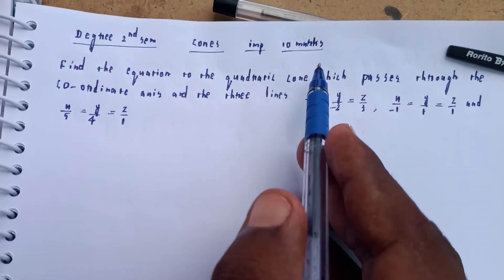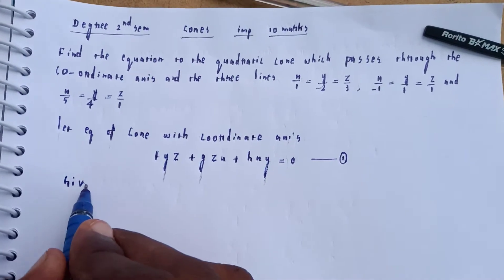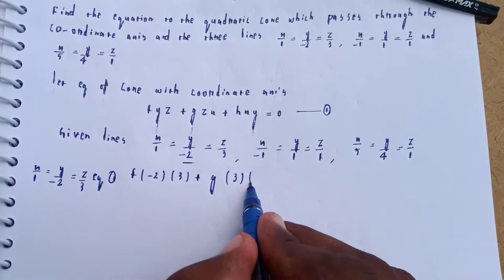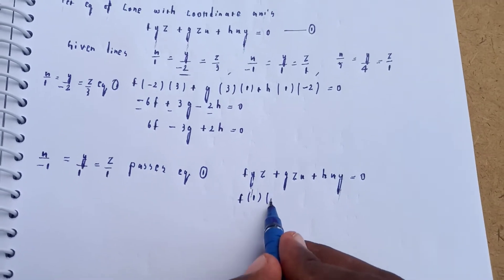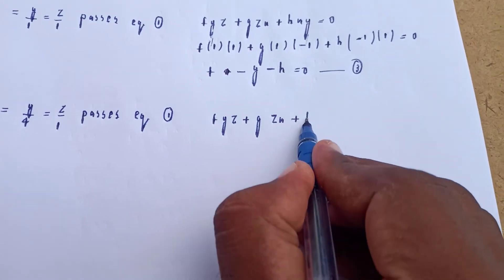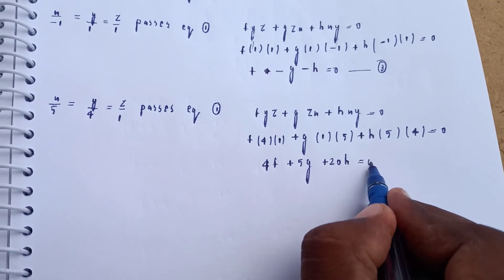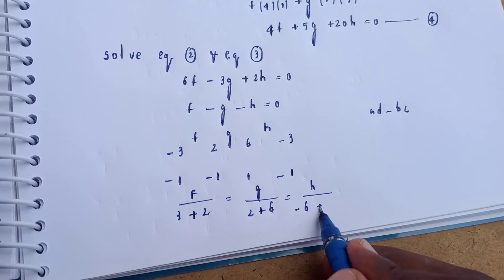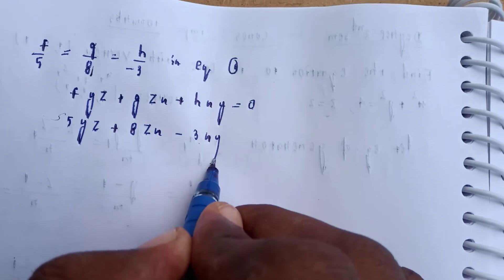B.S.C degree 2nd sem Cones